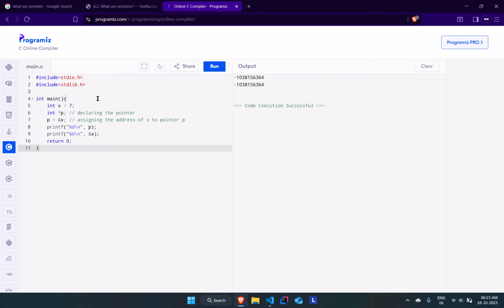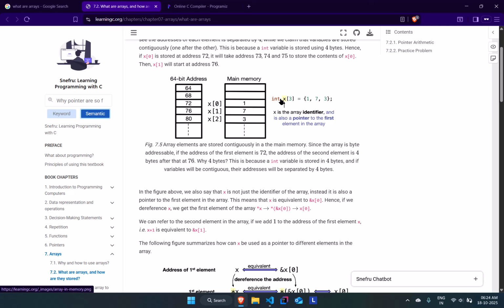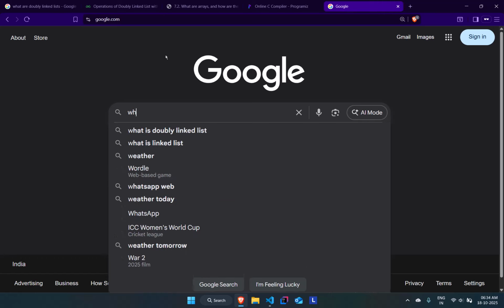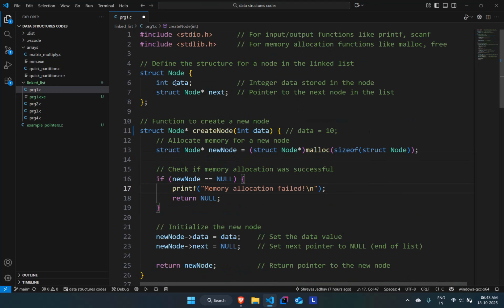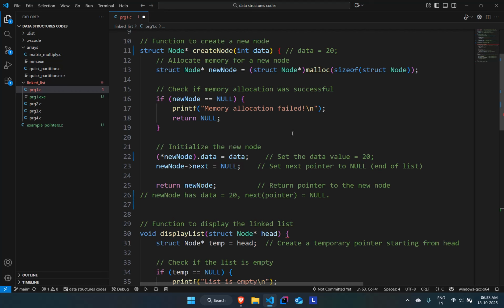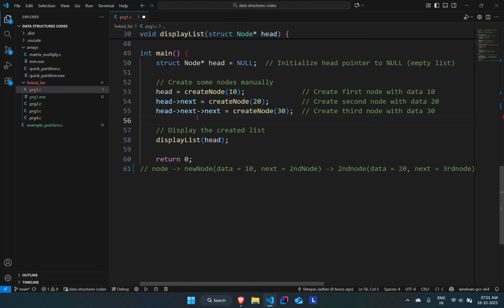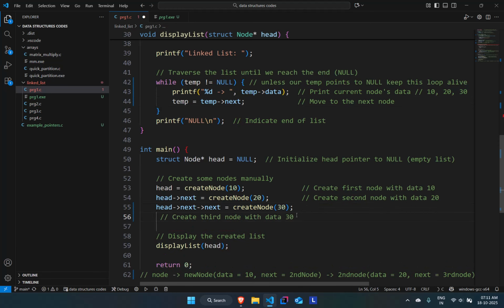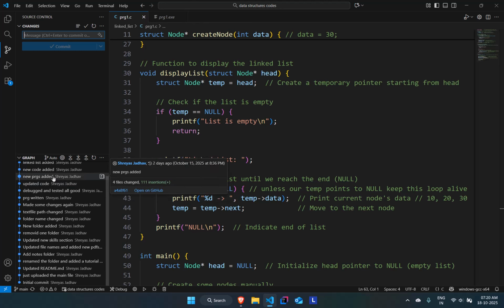Understanding Pointers and Linked Lists(singly) with my mates.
Some understanding of C programming is required
Recommended to watch in 1.25x

Notes and Source code at Resources.

Time Stamps

00:00 Pointers
07:37 Recap of Arrays
11:45 What are Linked Lists
13:40 What is Singly Linked List
16:20 What is Doubly Linked List
19:56 Singly Linked List (Code)
01:00:29 Outro